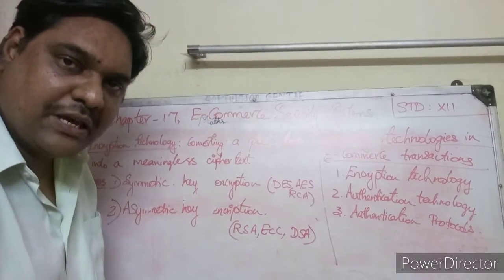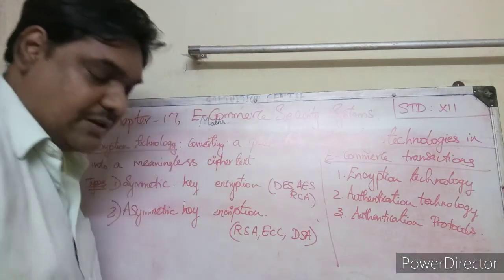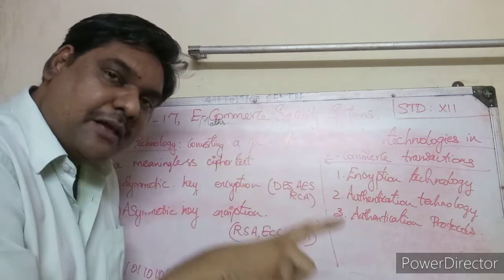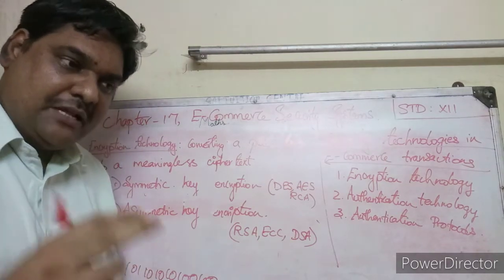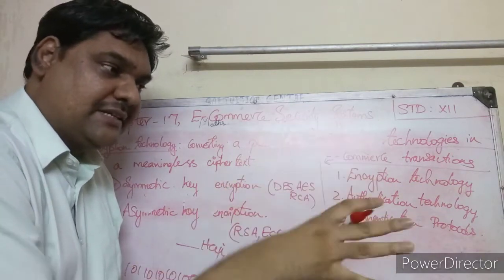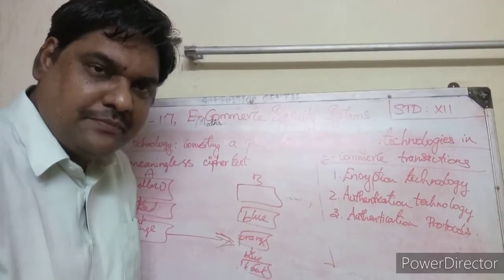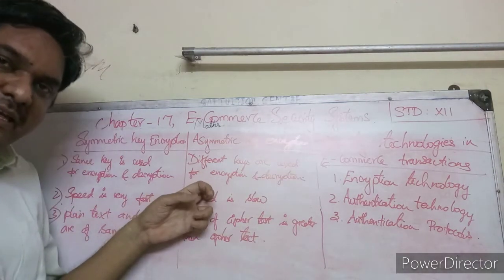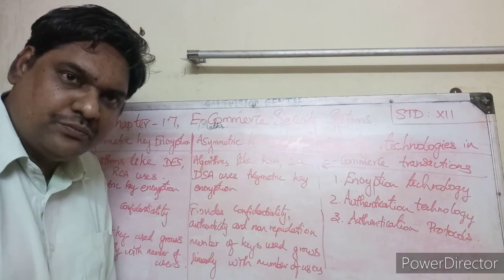12th std Computer Applications Chapter 17 E-Commerce Security Systems Part 3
12th std Computer Applications Chapter 17 E-Commerce Security Systems Part 3
Std XII